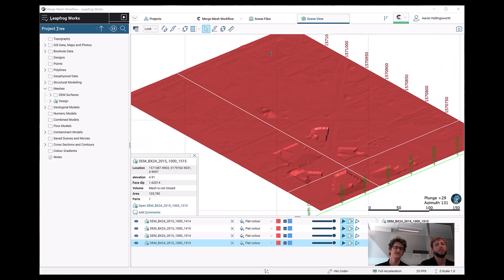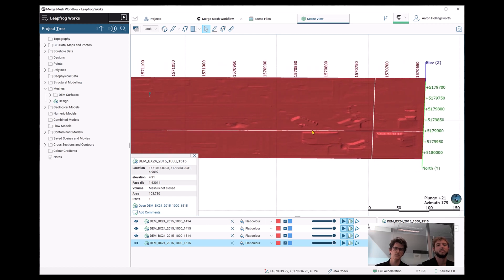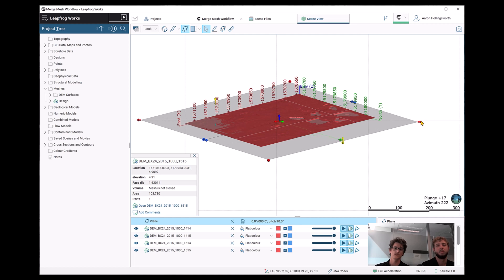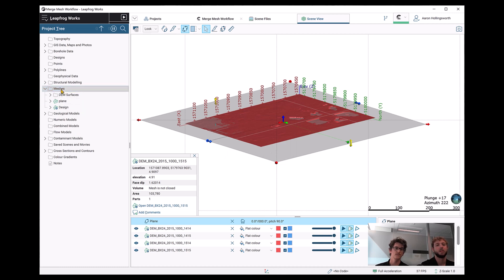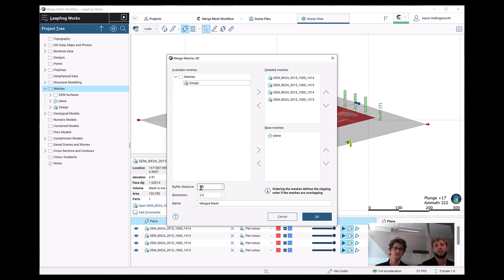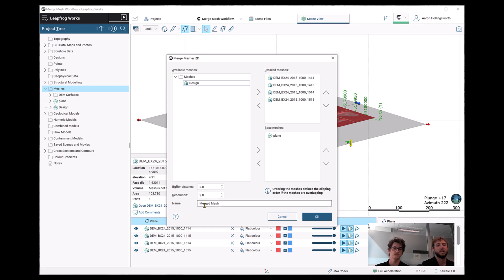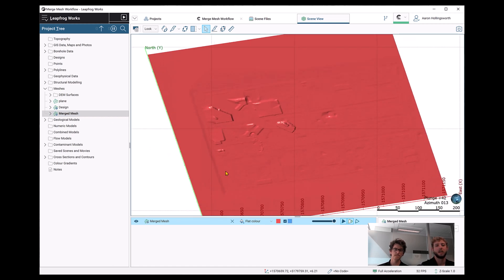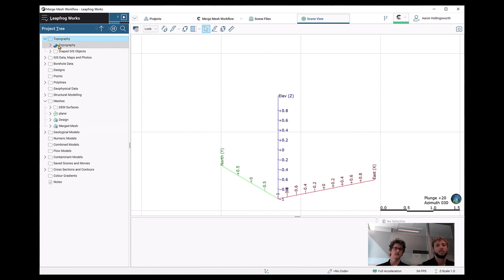Combining DEM meshes to create a single topography in Leapfrog Works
This video demonstrates how to combine DEM meshes to create a single topography in Leapfrog Works

This video was created by Richard Lowries, Customer Solutions Specialist at Seequent